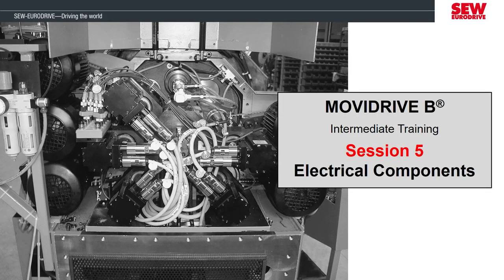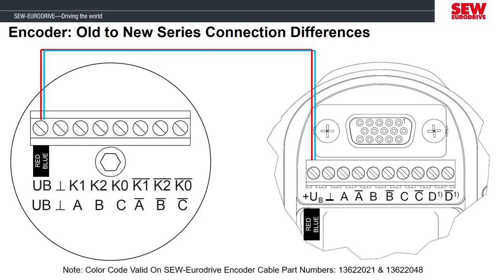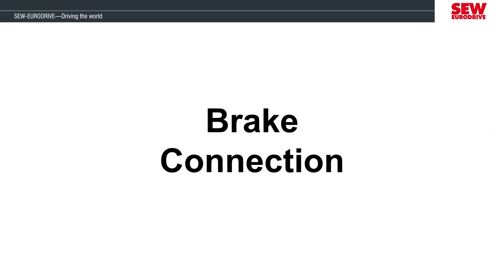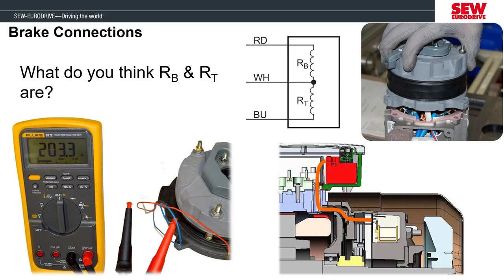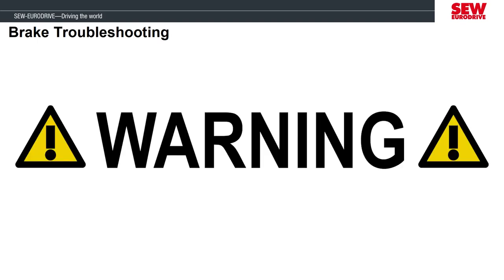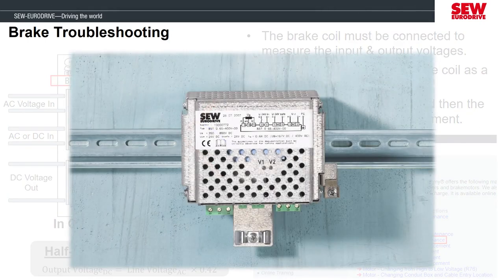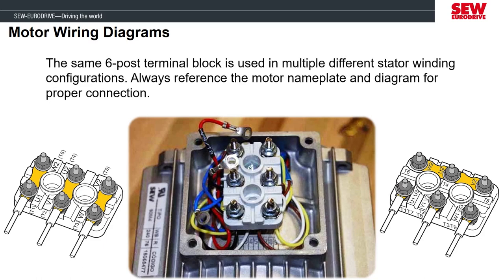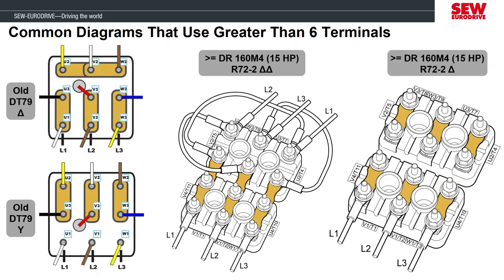MOVIDRIVE® B Training Session 5 - Electrical Components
The fifth session introduces some electrical do’s and don’ts with motor, brake and encoder wiring. We’ll discuss a common problem which is electromagnetic interference and how to reduce the negative effects. We will discuss methods you can use to troubleshoot the brake electrical circuit. This session will conclude with discussing the different asynchronous motor terminal block diagrams you could encounter.